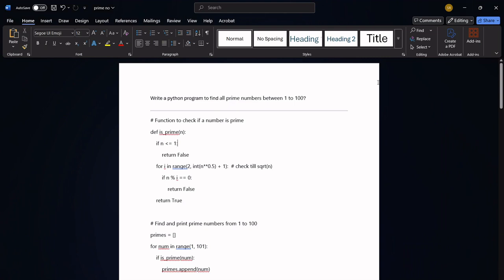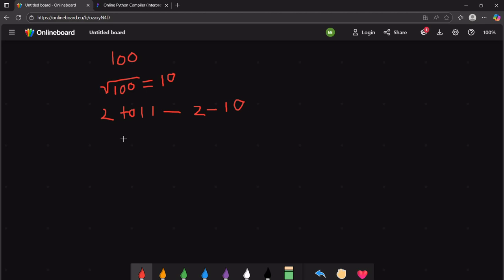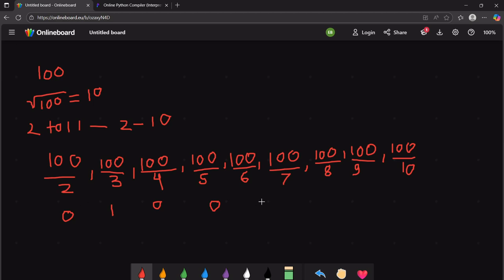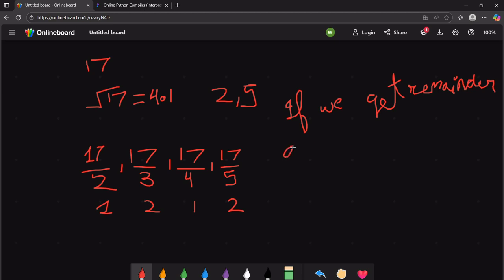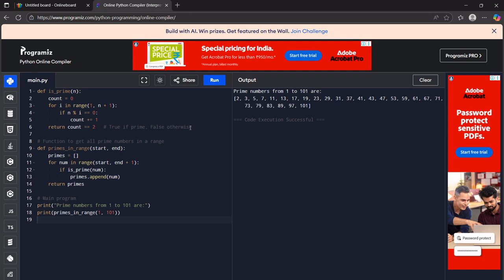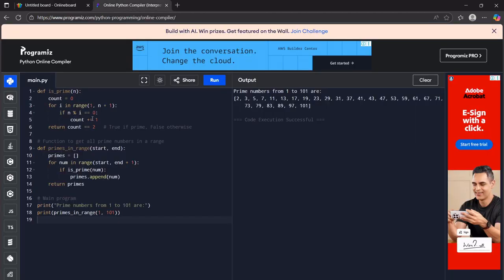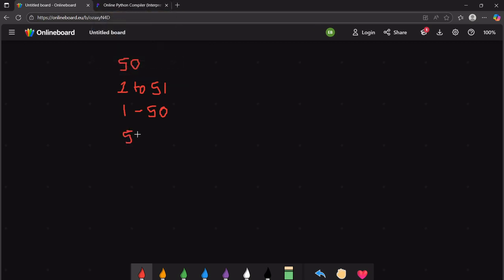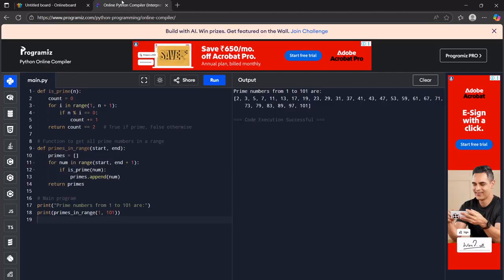Python program to find whether number is Prime number